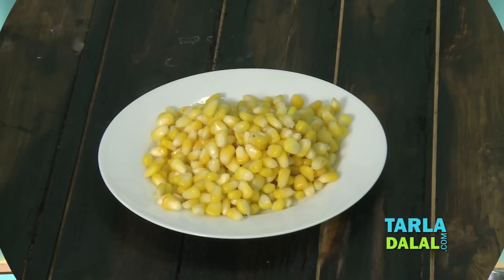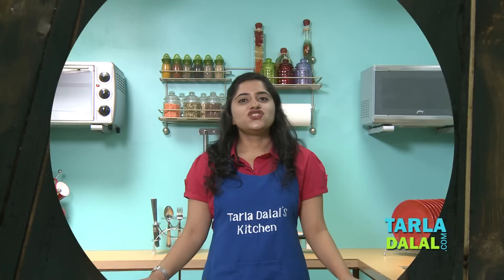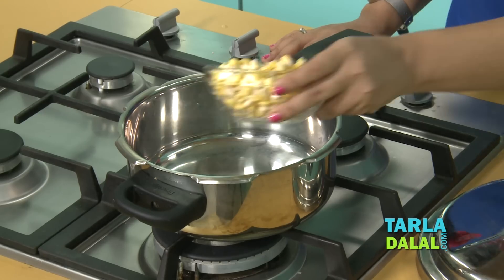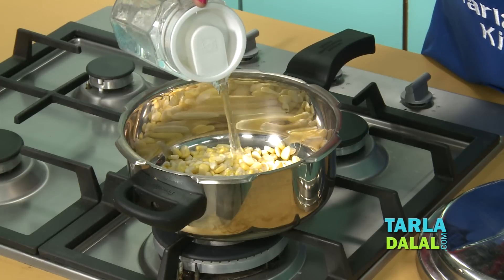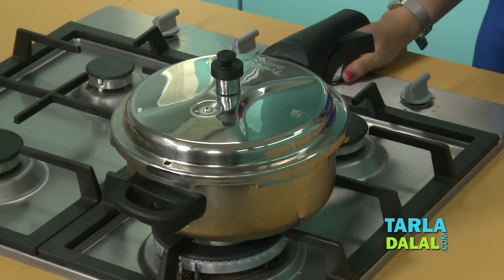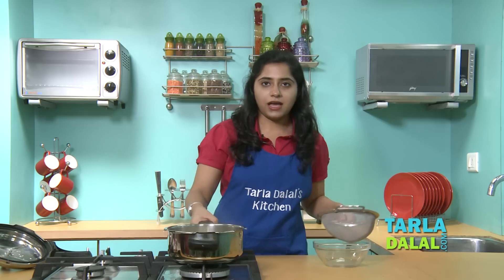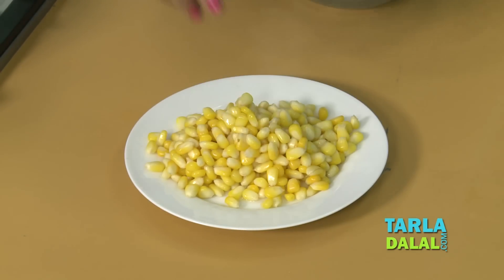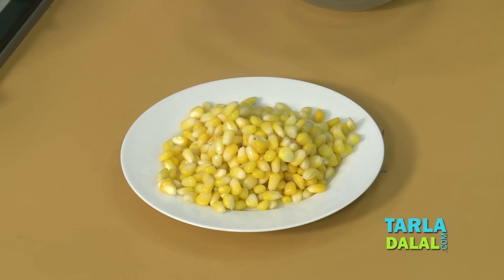How to Cook Sweet Corn Kernels by Tarla Dalal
How to Cook Sweet Corn Kernels

For the sweet corn kernels to be juicier and better tasting, pressure cook by adding just enough water for 1 whistle. This is not only the fastest way to cook but also prevents loss of nutrients. Avoid adding salt while cooking as it may cause the corn kernels to toughen up.